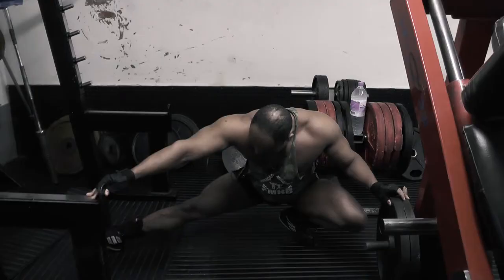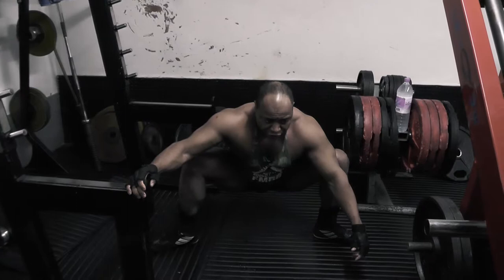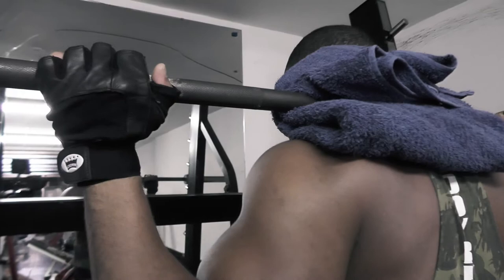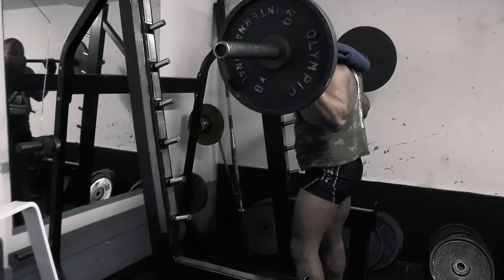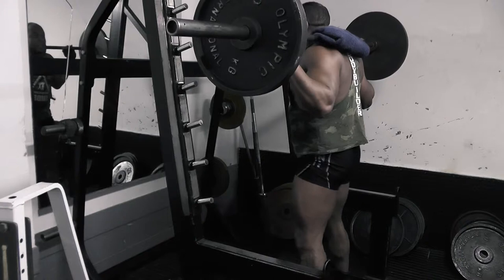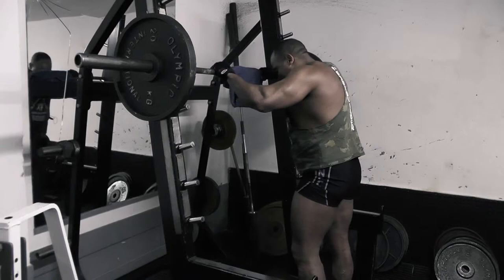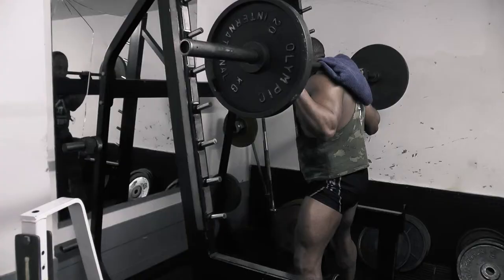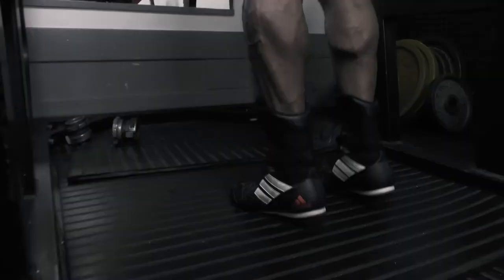How to squat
Lucas Baiano shows how to do a squat correctly. How to hold the bar properly and how to preserve your back from damages. Lucas also shows how to train calves during the squat.